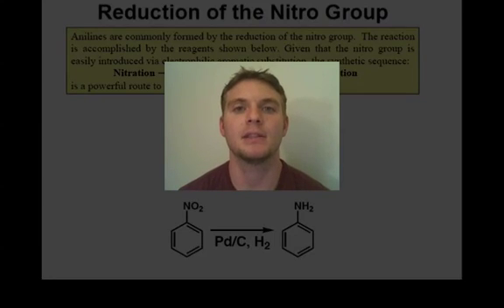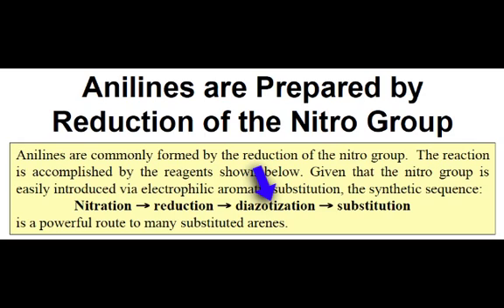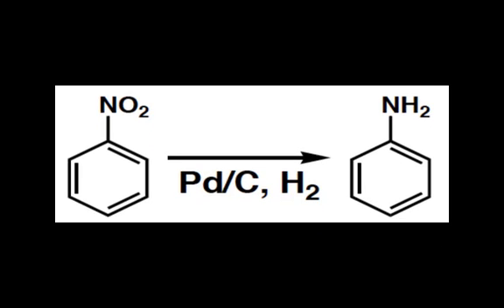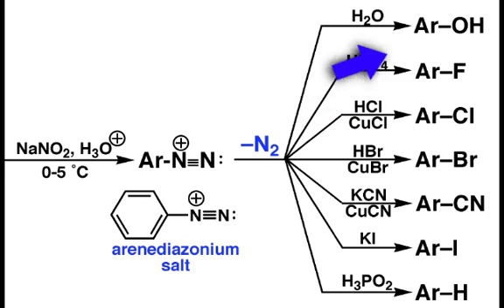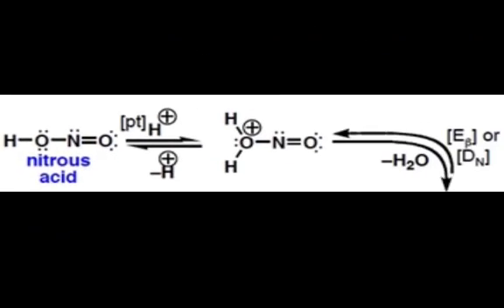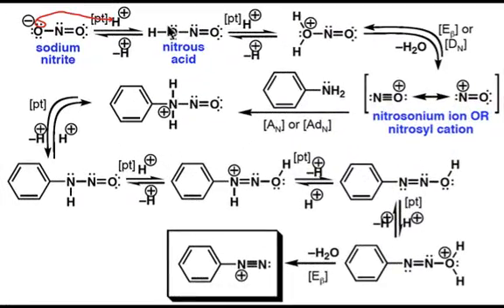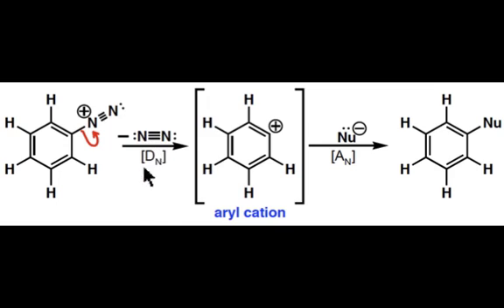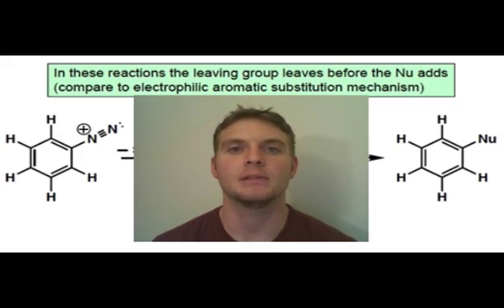Aromatic Substitution via Diazonium Chemistry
Anilines are commonly derived from the reduction of aromatic nitro groups.  The aniline is commonly converted to the diazonium ion, a useful intermediate for introducing a variety of nucleophiles.